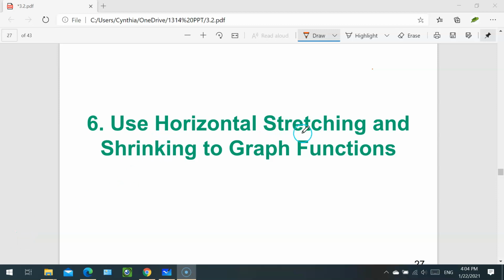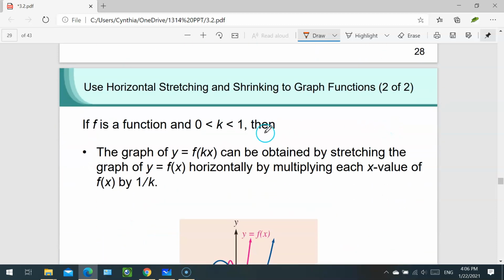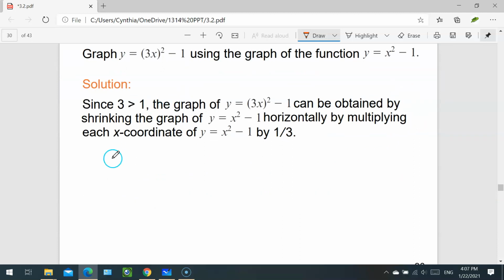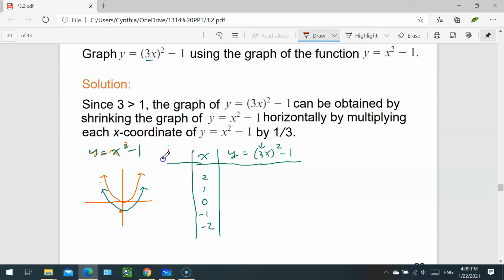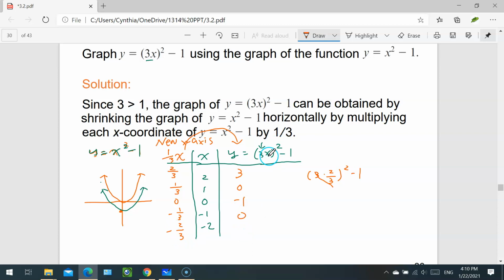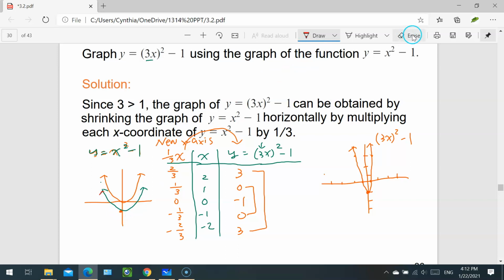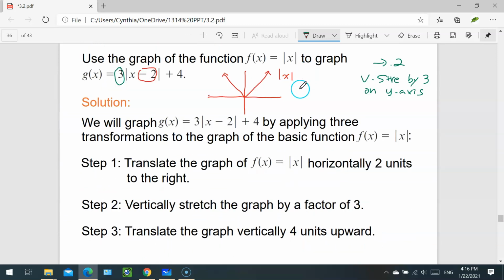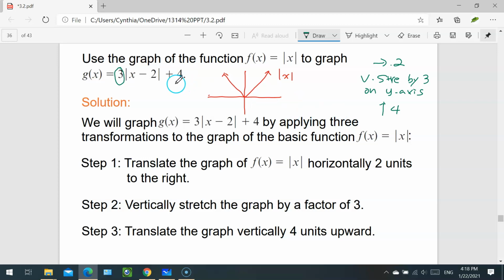Horizontal Stretching & Shrinking